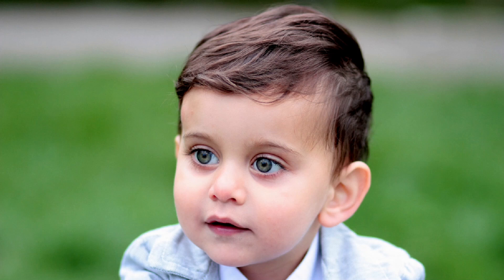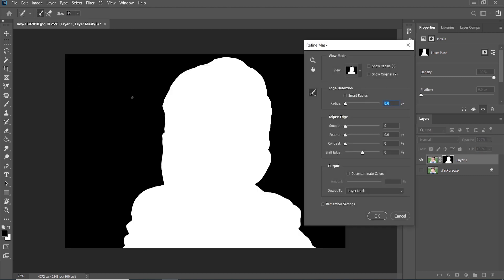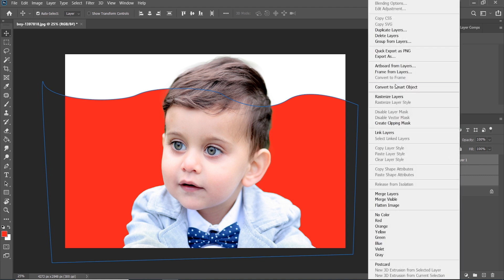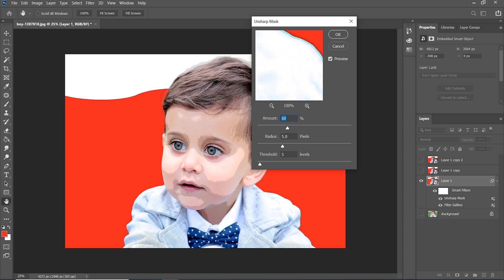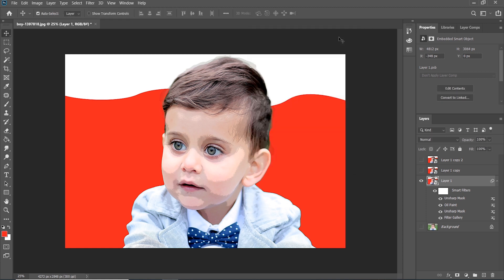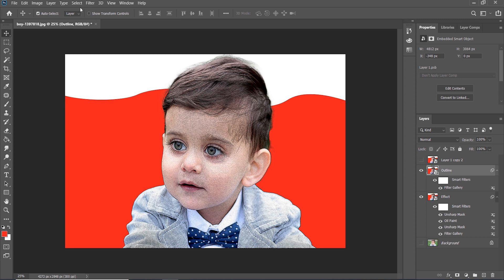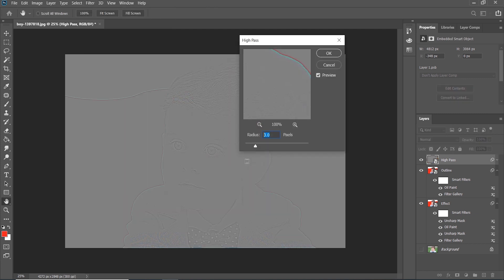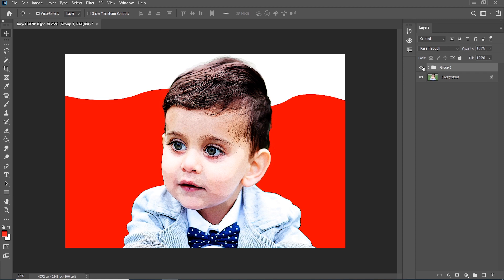How to create Photo into Cartoon effect in Photoshop 2020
Hello friends,
In this video you will learn how to convert simple photo into cartoon photo so please watch this video till the end.

If you have any suggestion please ask him  in comment box, Please stay connect for more videos.